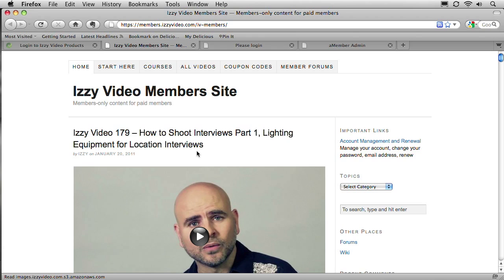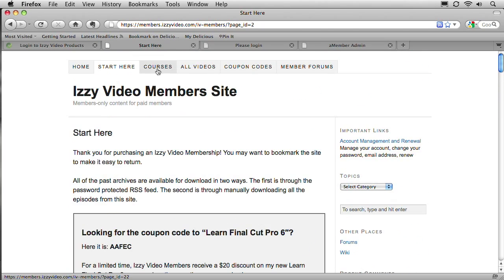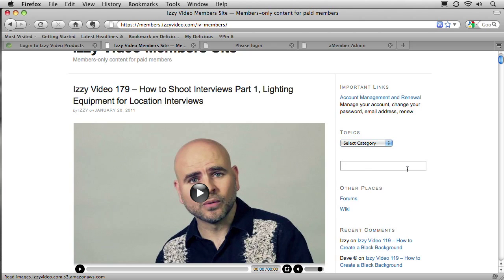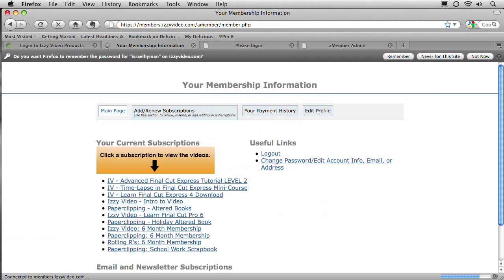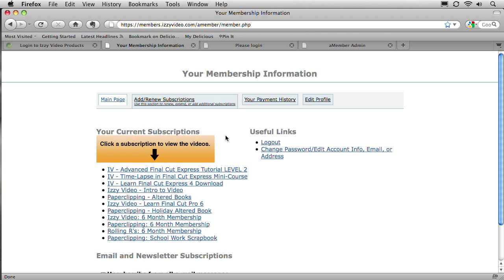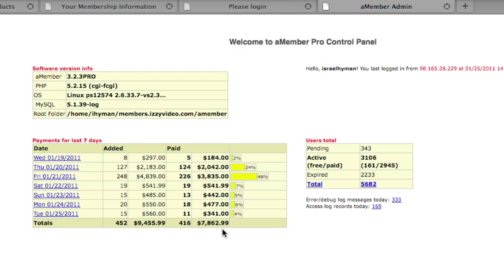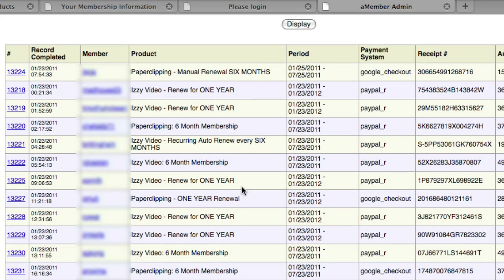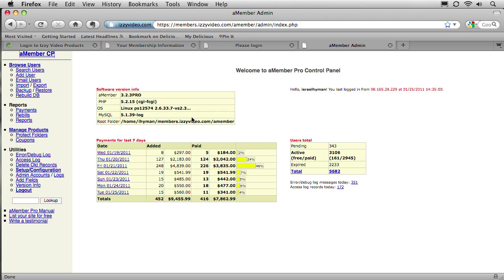Behind-the-Scenes Look at a Membership Site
Izzy takes you behind-the-scenes of his membership site to show you the free part, the members-only part, and the admin area. You get to see the inner workings of his business.

The video includes some numbers. Please don't read assume you'll have similar results. There are no guarantees. You could do better or worse.